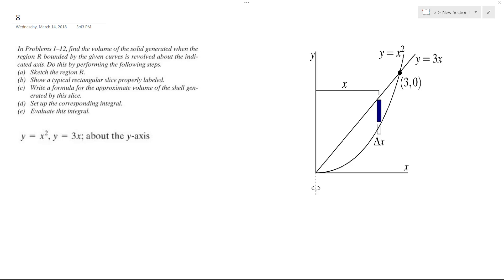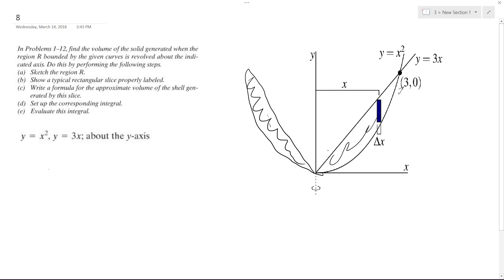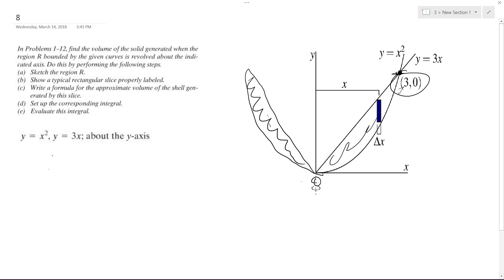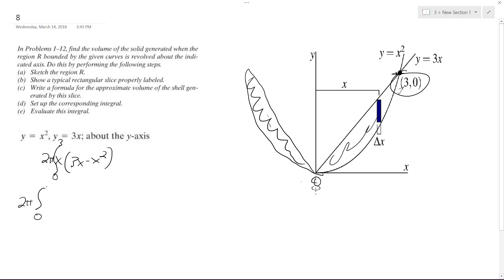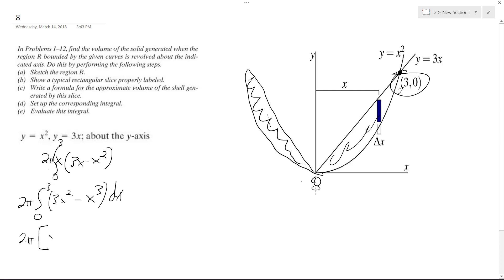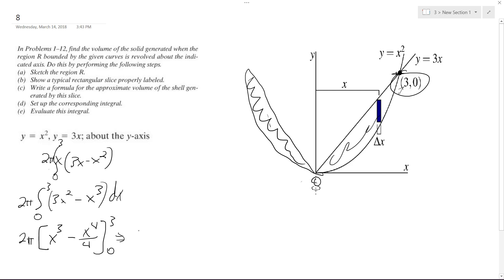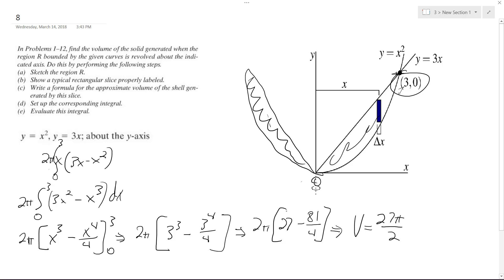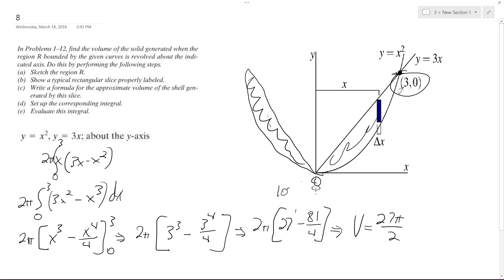y=x^2, y=3x; about the y-axis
Find the volume of the solid generated when region R bounded by the given curves is revolved about the indicated axis.